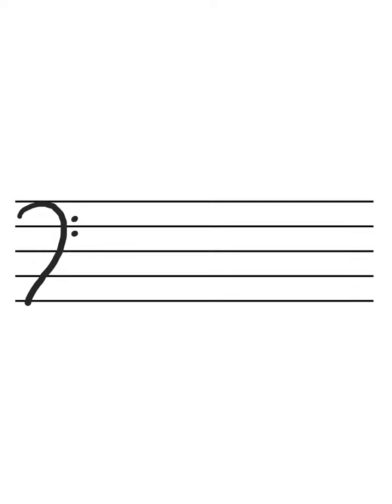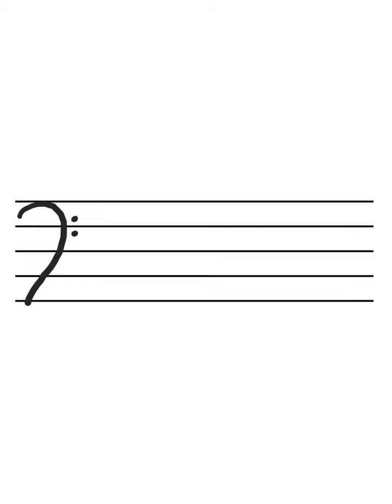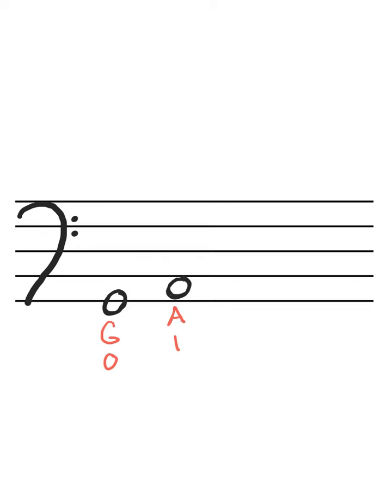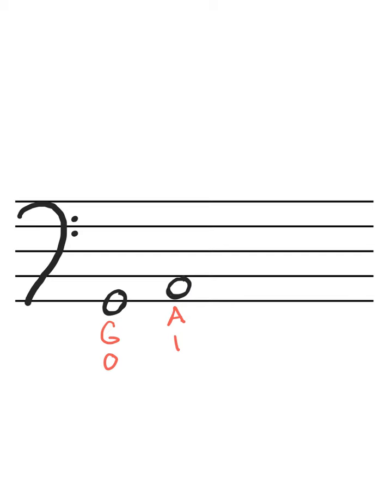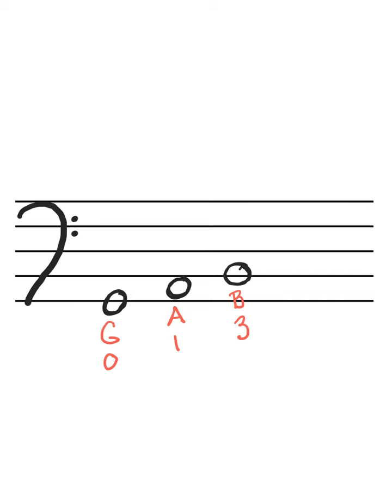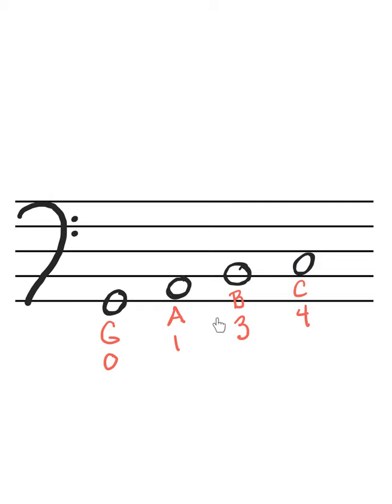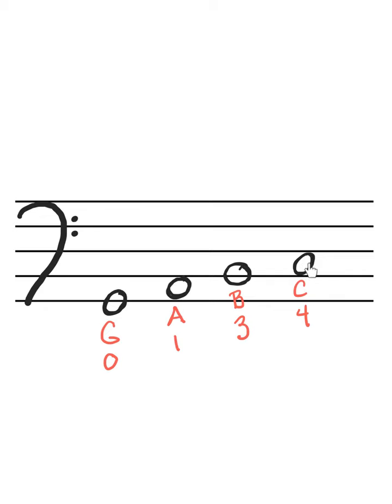Cello G string notes